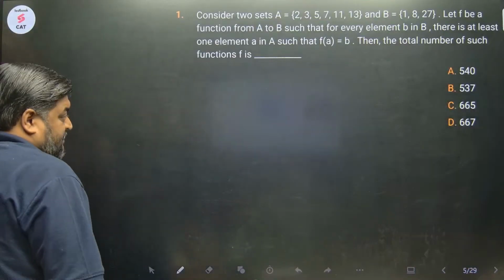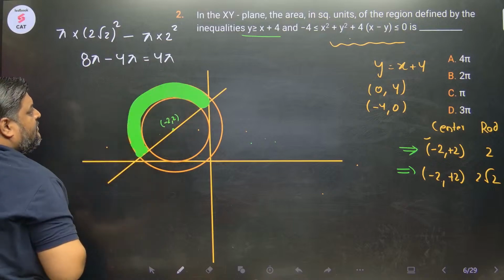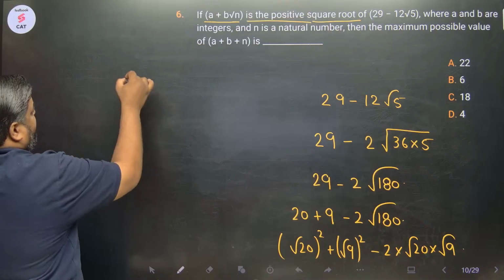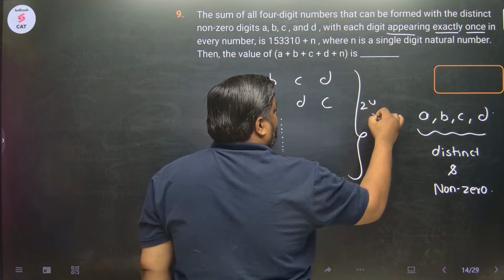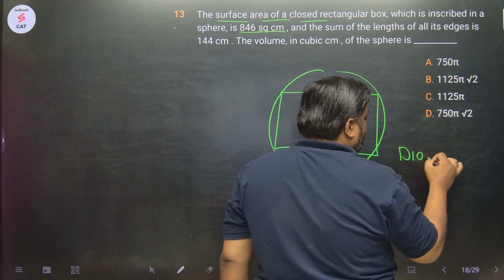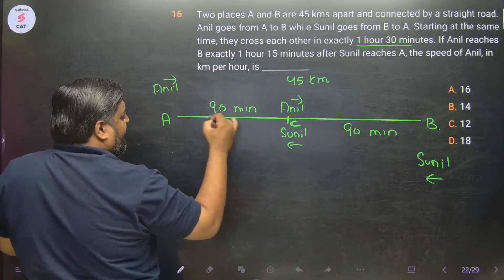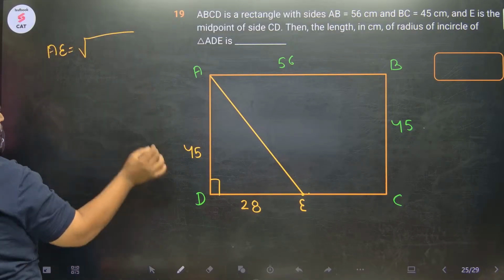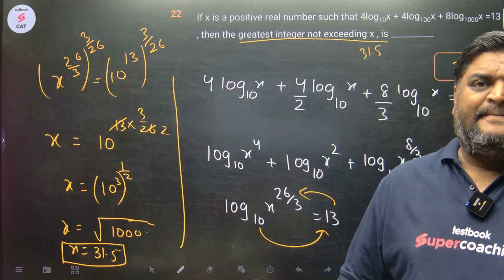Quant Slot 1 2024 Solution For CAT 2025 Exam | CAT QUANT Preparation by Ashish Sir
Algebra for CAT Most Expected Questions | CAT 2025 | CAT Algebrs Preparation by Ashish Sir

📚 Quant Slot 1 2024 Solution for CAT 2025 Aspirants!
In this session, Ashish Sir breaks down the CAT 2024 Slot 1 Quantitative Aptitude paper in detail to help you ace your CAT 2025 Quant section. Get insights into the question patterns, difficulty level, and best problem-solving approaches.

What you’ll learn in this session:
✅ Detailed Solutions to CAT 2024 Slot 1 Quant Questions
✅ Shortcuts & Tricks to Save Time in Quant Section
✅ Topic-wise Weightage Analysis for CAT 2025
✅ How to Balance Quant with DILR & VARC Preparation
✅ Common Mistakes to Avoid in Quant